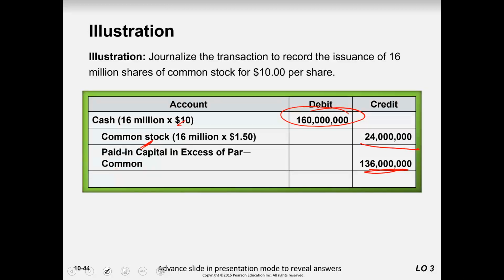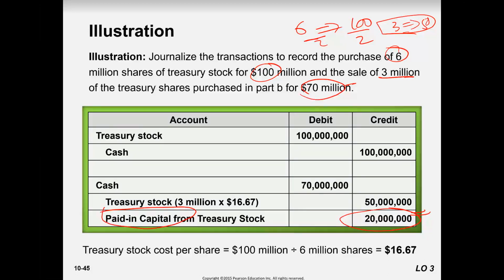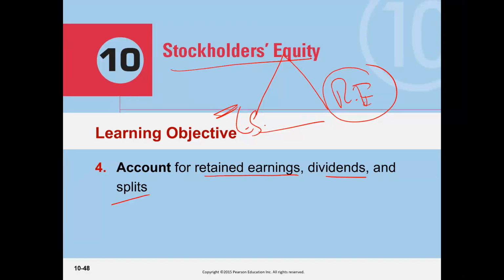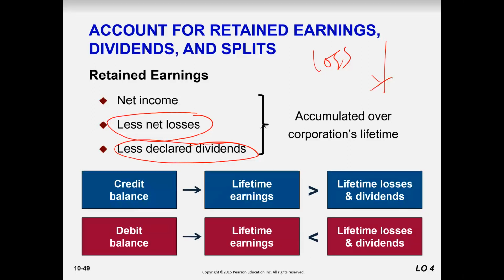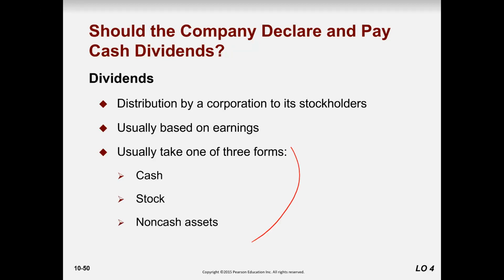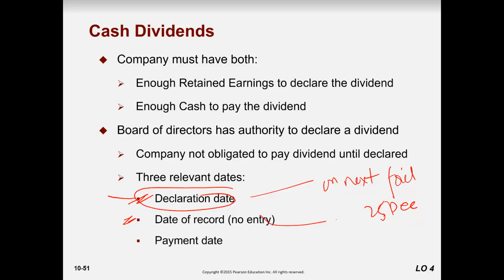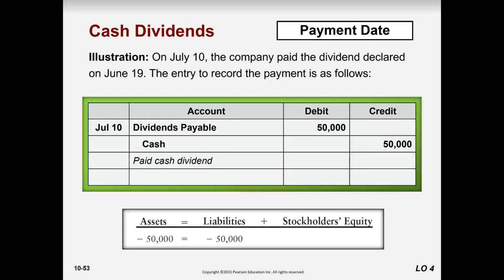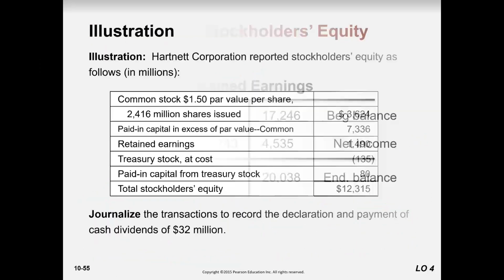Accounting (Spring 2023) Lecture 15 - Long Term Liabilities and Owner's Equity - 6